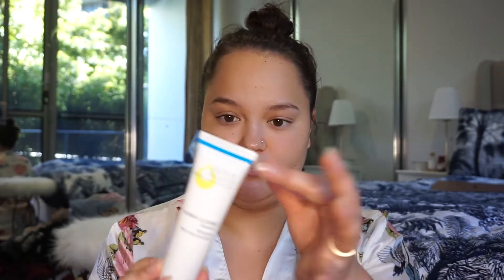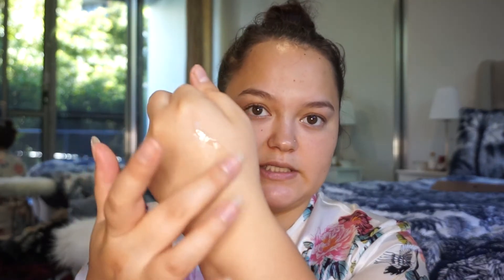Morning Skincare Routine | Autumn 2021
I have been loving my skincare routine lately and thought I'd share what I have been using, I hope you enjoy this video!